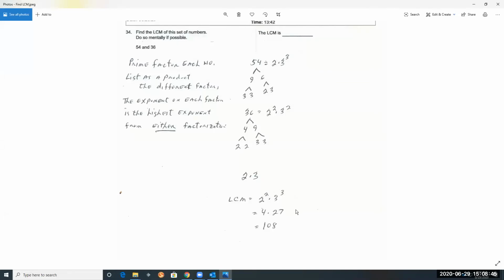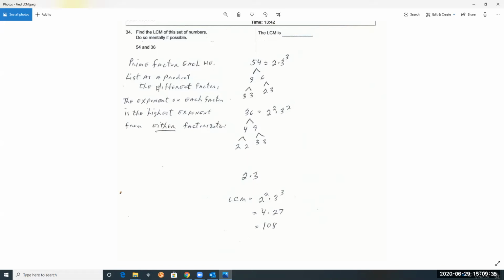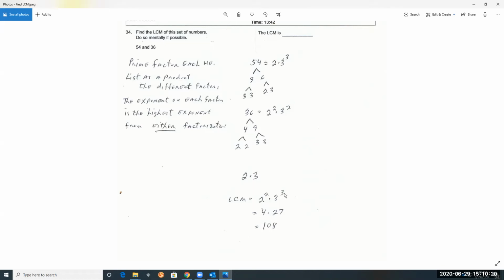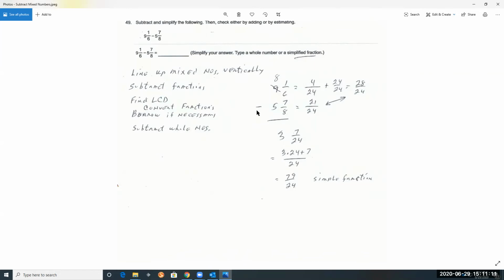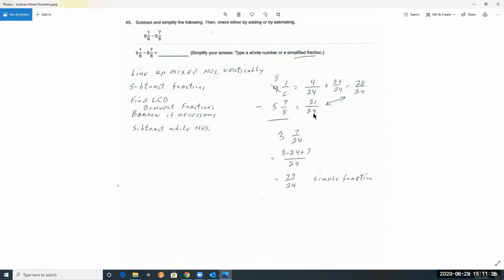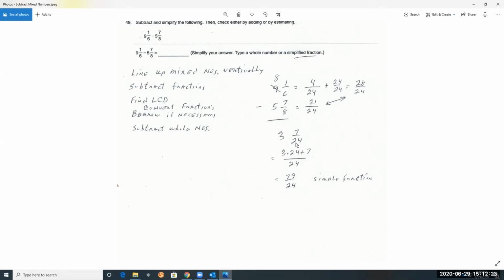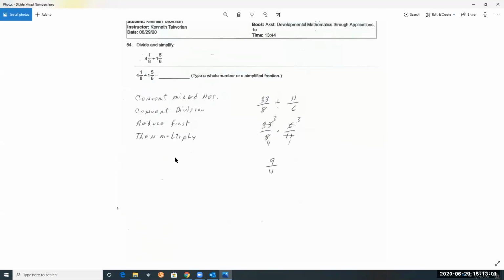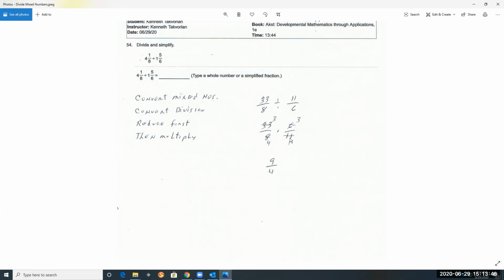Ch 2 Examples-- Fractions